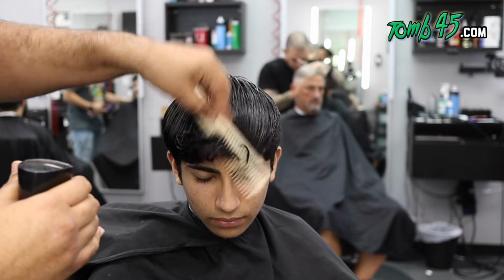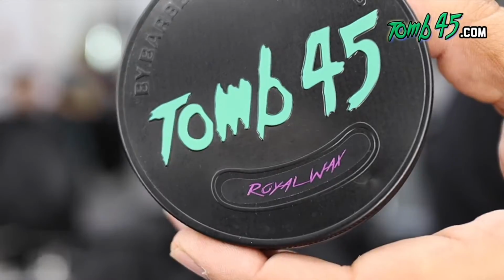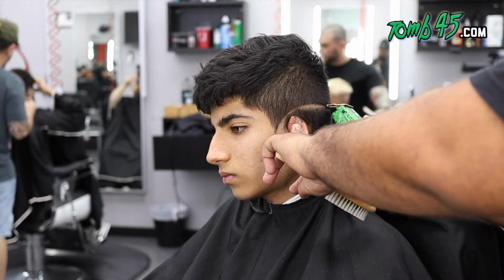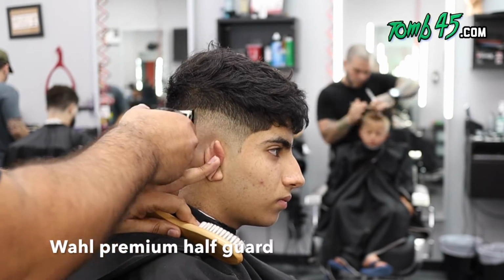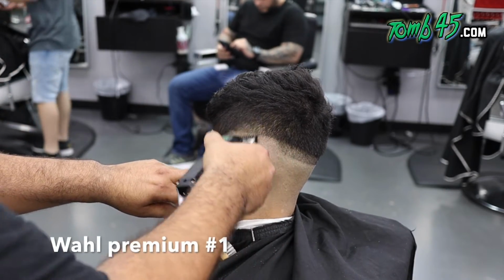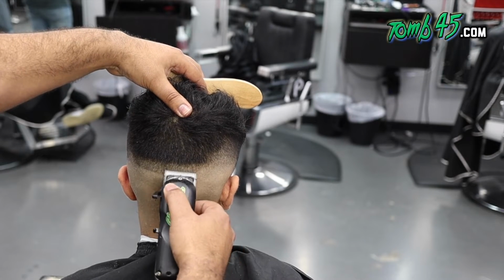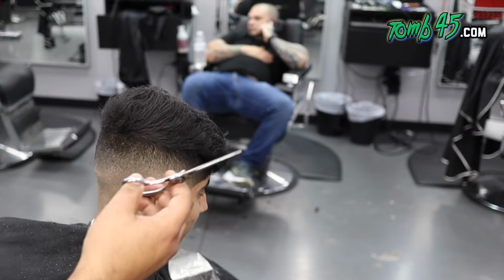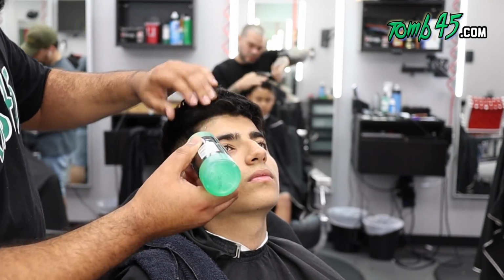High bald fade | Textured style | Tutorial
In this video I show you how to do a bald fade with a textured style on top styling shouldnt take you that long ill show you how to style and execute the fade in a timely manner

tools used and filming equipment :

Andis t outliner
Wahl senior
Wahl guards
camera used  :
canon m50